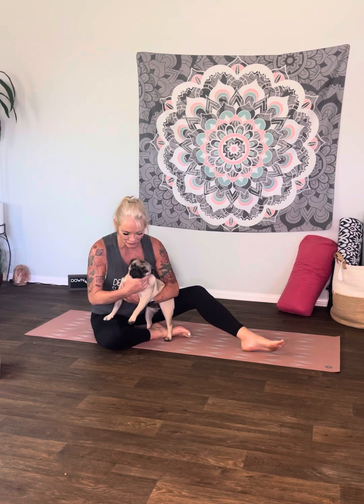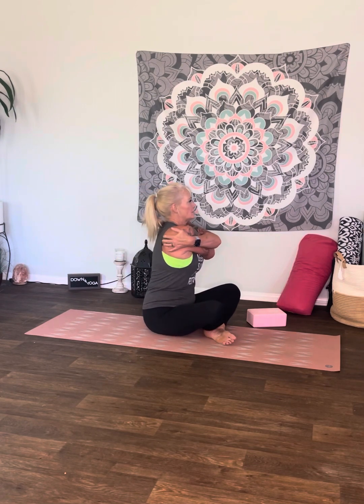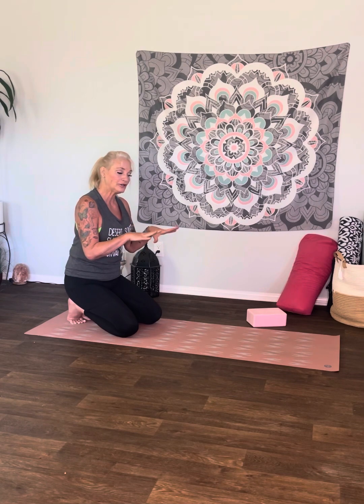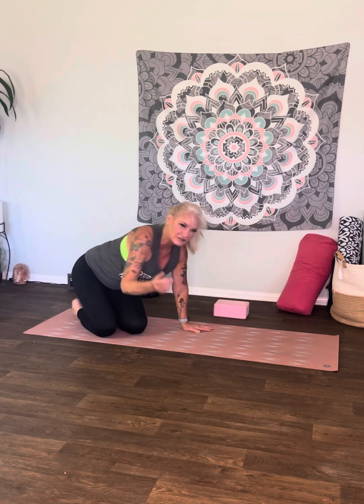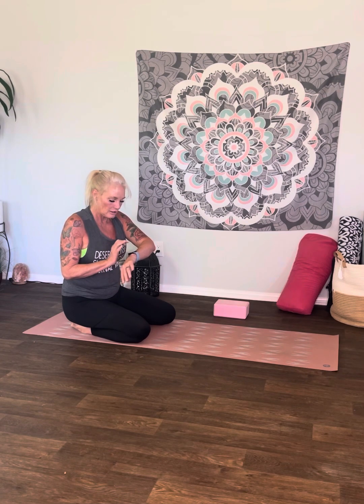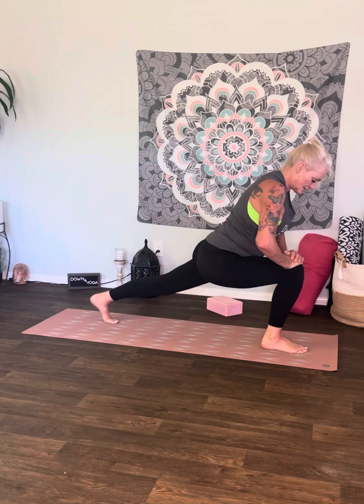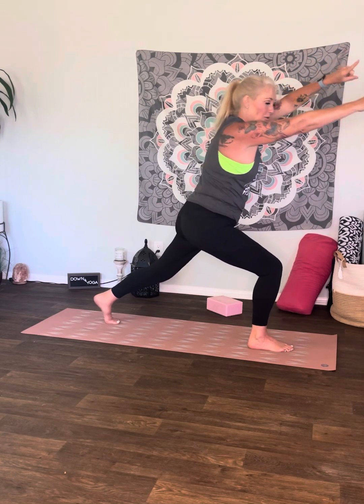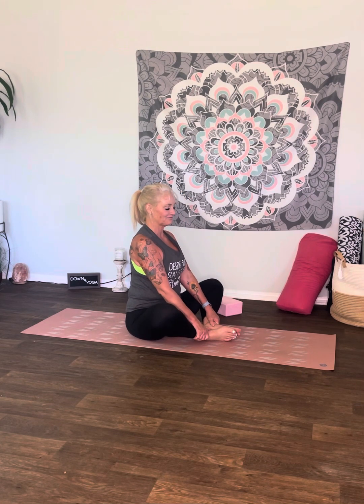34 minutes of yoga breathing and a flow. Includes downdogs and warrior 2 along with stretching.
Perfect for beginners and anyone who wants to get a yoga session in. 34 minutes w breathing and a warm up and flow.
Ask your doctor before doing yoga.